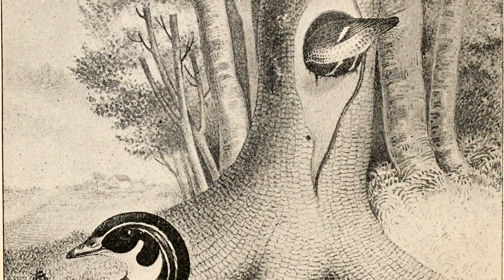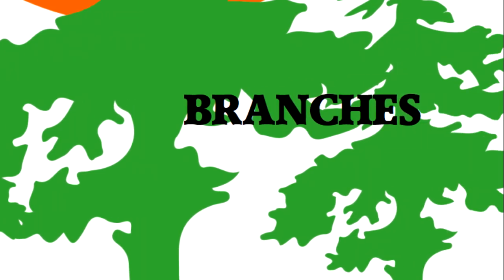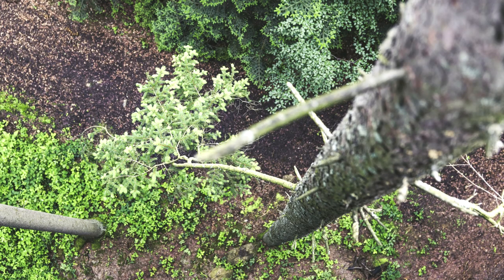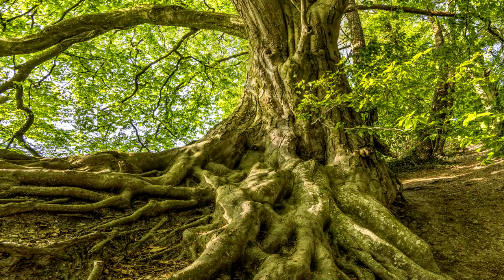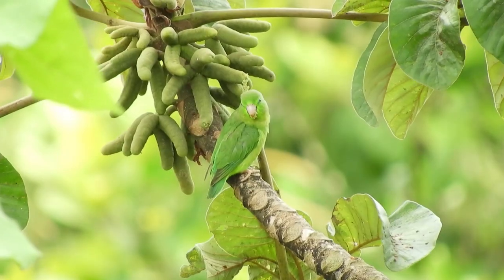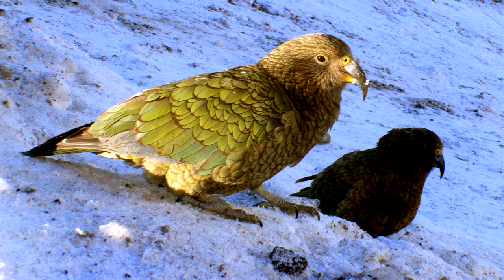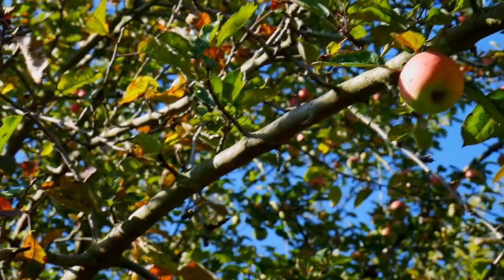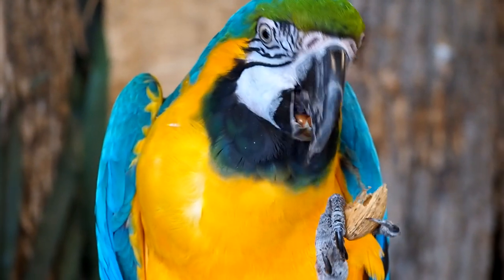The Birds and the Trees - A TeamTrees Video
Birds need trees. Help them, please! We're joining the teamtrees group collab to talk about why trees are so important to birds.

Every $1 donated will turn into a tree planted somewhere in the world, on public or private land, by the Arbor Day Foundation.  Every little bit helps, and I will be making a donation as well!

Birds use almost every part of trees!  We go from trunk to flowers to find all the different useful things trees do for birds.

The trunk harbors insects for some species to eat, and many birds nest in tree hollows.

The branches are great for shelter, but also for building nests.  And some very trusting birds lay eggs directly on branches.

Leaves provide shade and shelter from the elements, and we show how good some birds are at camouflaging in leaves.

And the delicious part of the relationship, birds eat flowers, fruit, and seeds from trees.  In fact, for many tree species that's why fruit and seeds exist!

I hope you learned something new about trees and why they are so important.